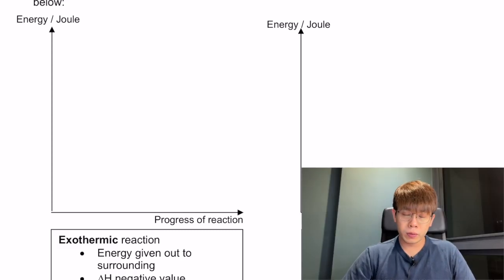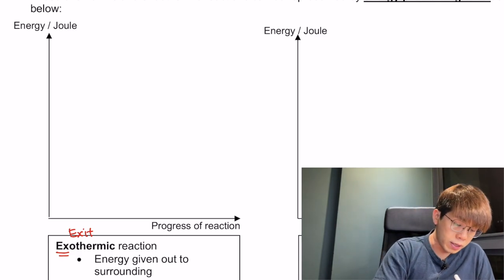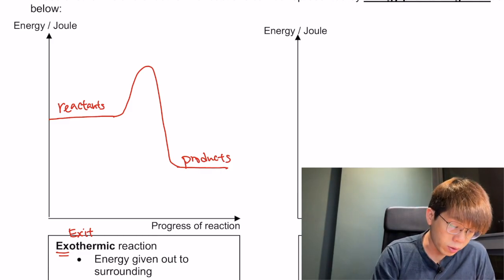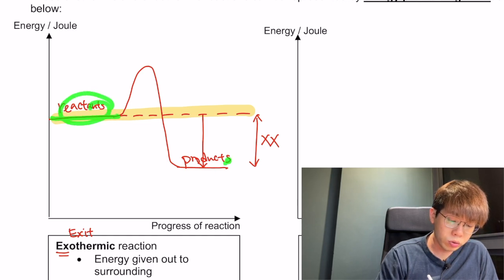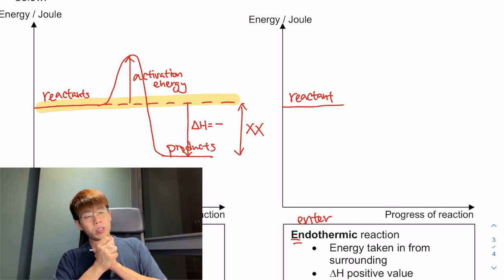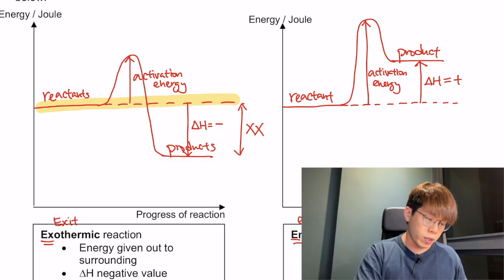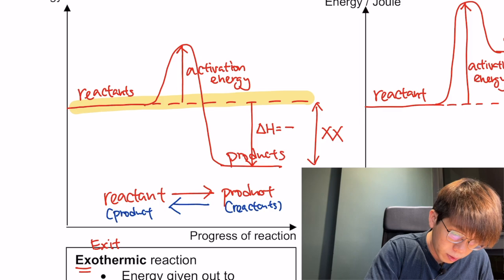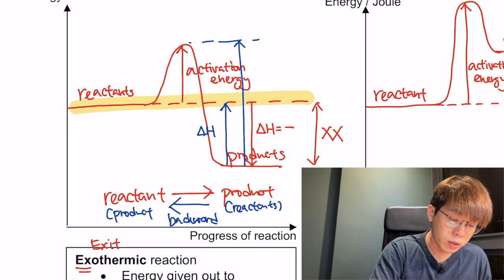How to Draw Energy Profile Diagrams (Exothermic & Endothermic) | O-Level & IGCSE Chemistry